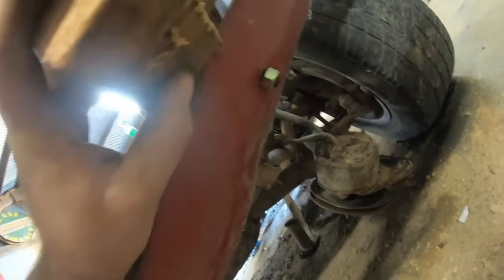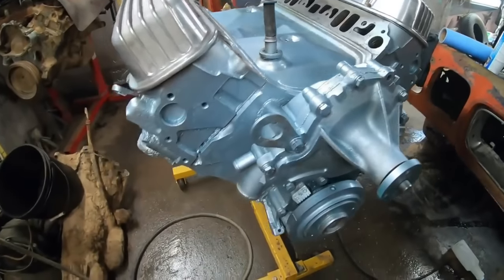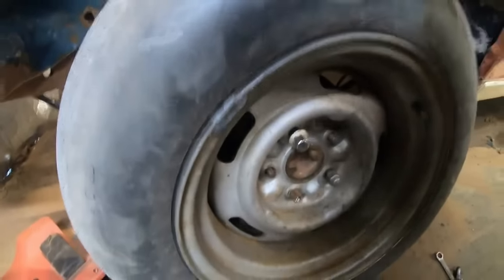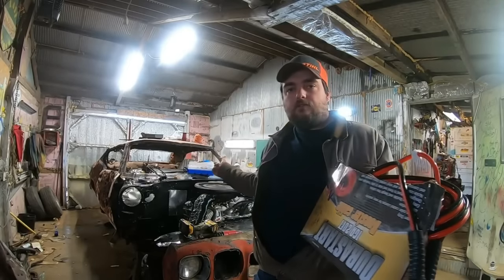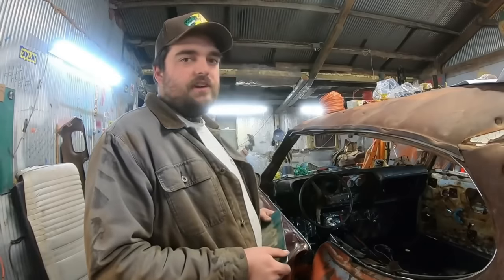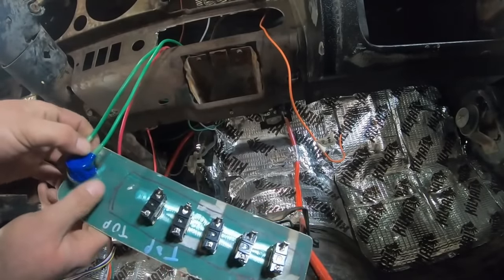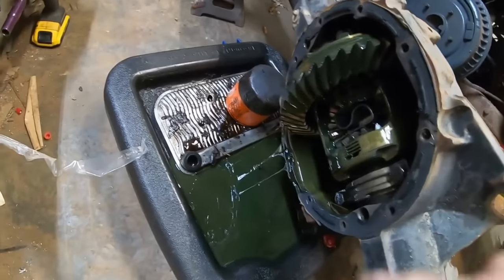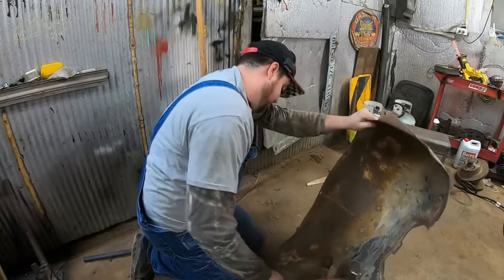Worst GTO Ever: ALL-IN ONE Holey Goat 1970 GTO BUILD SAGA — 23 Episodes Condensed to Under 1 Hour!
This is a Reader's Digest version of the Full Holey Goat Build Saga! ALL 23 Build Episodes are summarized from the Road Trip to Texas to get the car, through the Full Build, and finally to Burnouts and Field Testing of arguably the most abused 1970 Pontiac GTO ever!

This compilation overviews each episode in just several minutes and is intended to get new subscribers up to date as well as acquaint folks with the Holey Goat and the Pole Barn Garage channel. This summary of the Holey Goat build does not tell the entire story, so I encourage you binge watch all of the full-length episodes:

If you are more of a reader and want the complete story including the video that introduced me to the car, photos, and more, visit Roadkill Customs, a sponsor and partner of my channel:

For those of you that don't know, my name is Dalton Summitt and I own the Worst GTO Ever. I hope you enjoy watching me work through the trials and tribulations as I work to get this Old Goat back on the road and driving again after spending 40 years in a Texas desert and surviving being shot, flooded and generally mistreated.

Visit my channel page to see more of my vehicles including other Pontiac muscle cars, a Chevrolet Corvette, a couple square body trucks, and a few other fun toys as well as a Shop Tour. ► Pole Barn Garage Channel

Thank you so much for being here — every single one of you is appreciated!